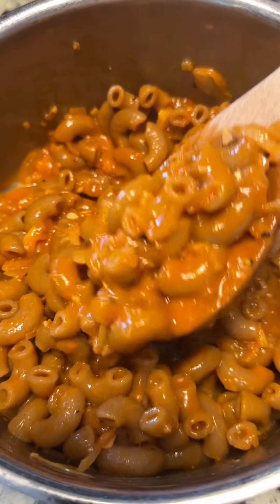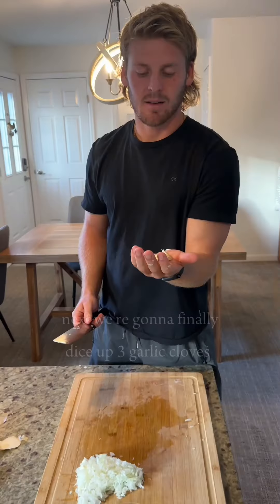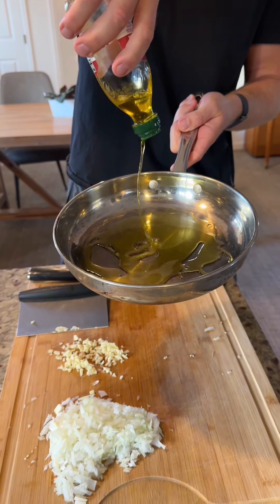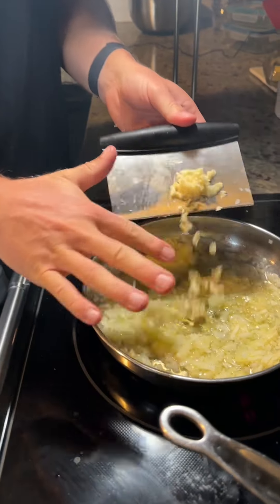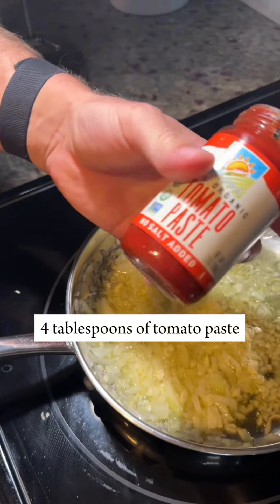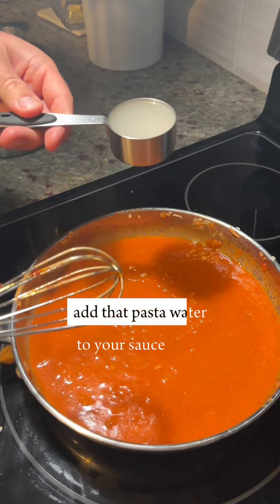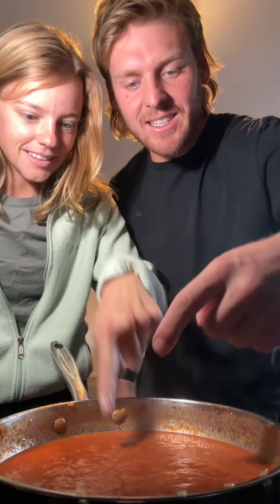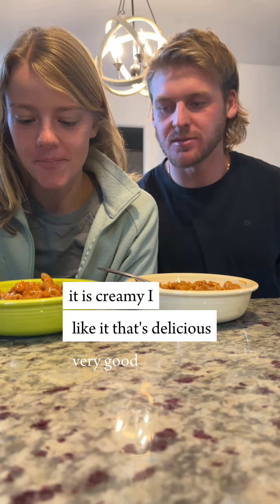Vodka Pasta without Vodka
Indulge in a delicious and creamy pasta dish without the vodka! This recipe features all the flavors you love, with a unique twist. Get ready to dive into a comforting bowl of creamy goodness that will leave you craving for more!￼

Ingredients
Kosher salt
1 pound gluten-free penne pasta substitute grain-free or regular penne pasta
3 tablespoons extra virgin olive oil
1 medium yellow onion roughly chopped
3 cloves garlic finely chopped
½ teaspoon dry red chili flakes – optional
4 tablespoons tomato paste
1 cup full-fat coconut milk